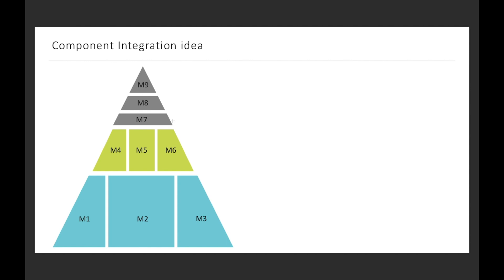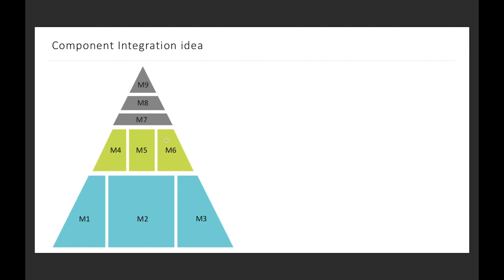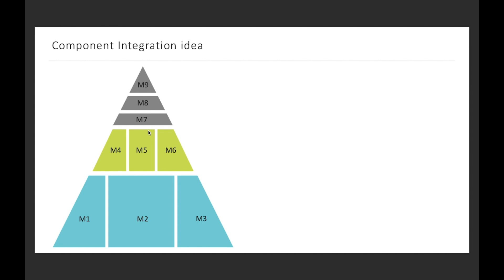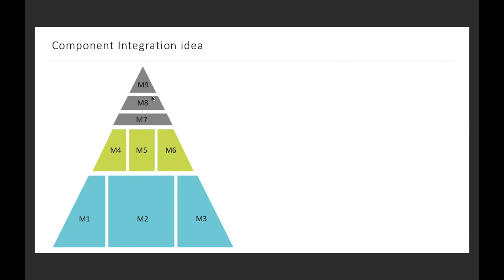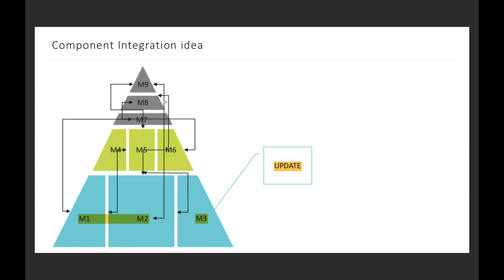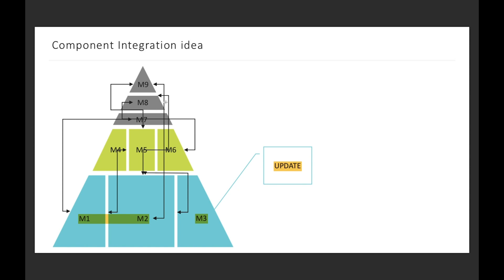2. CI/CD with Jenkins. Why do we need Continuous Integration (CI) & Continuous Delivery (CD)?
In this video, we will find out why do we need Continuous Integration and what was before. What benefits can we get from this approach?